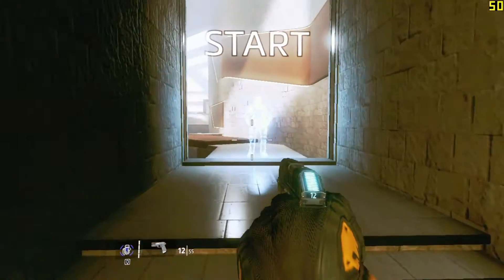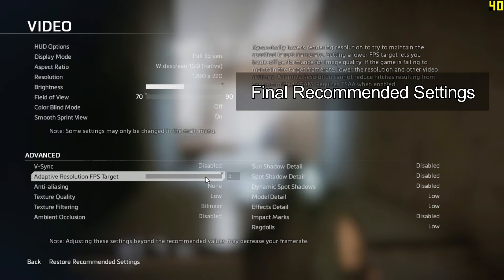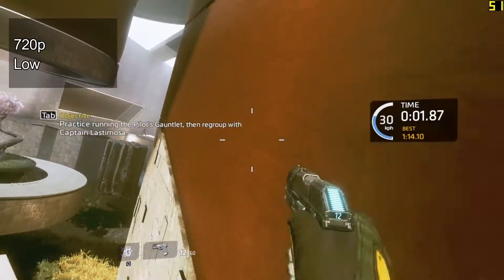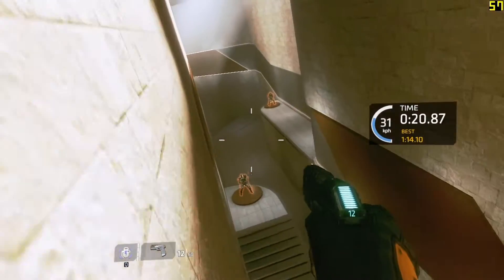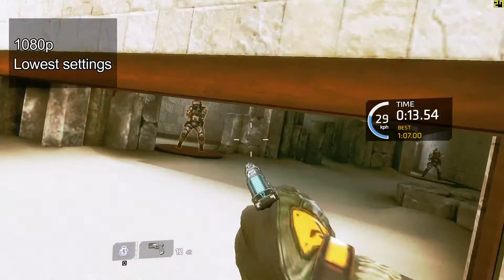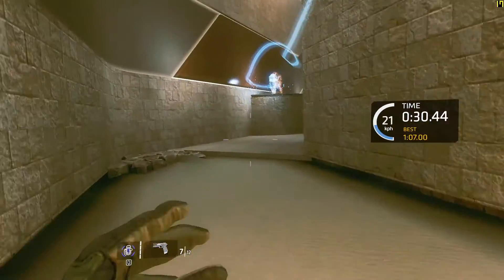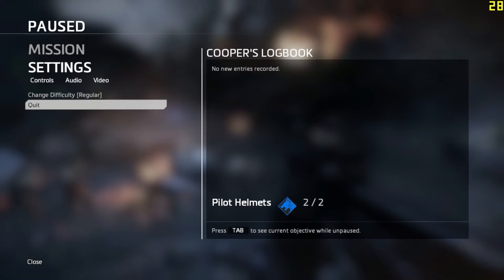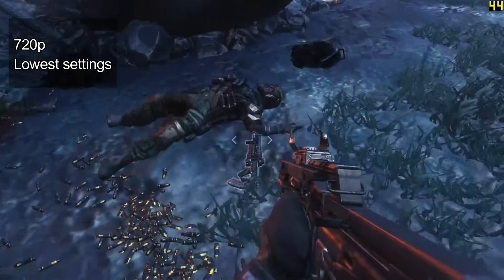TitanFall 2 - Integrated Graphics Test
Can the latest integrated graphics handle TitanFall 2? Lets what the Intel HD Graphics 530 can do

Setup:
Asus ROG GL752
i7 6700HQ (3.1Ghz with 4 core 8 threads)
Intel HD Graphics 530
16GB DDR4 2133Mhz ram

Display Driver: 375.95
Game v2.0.0.7